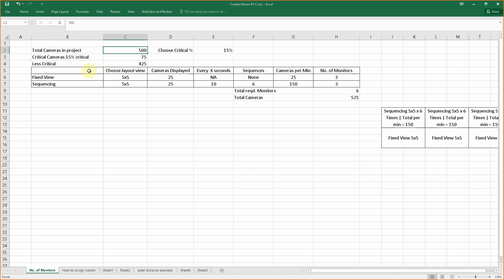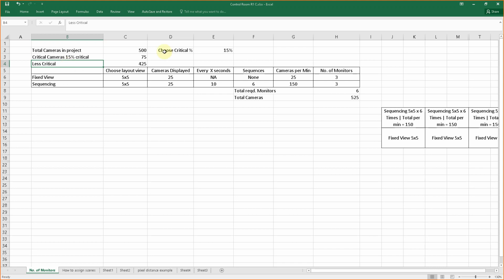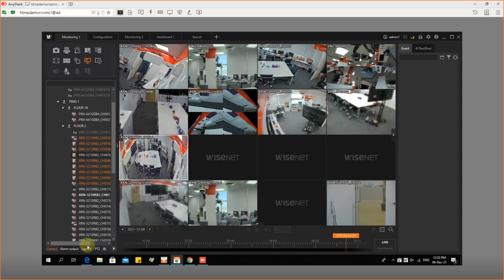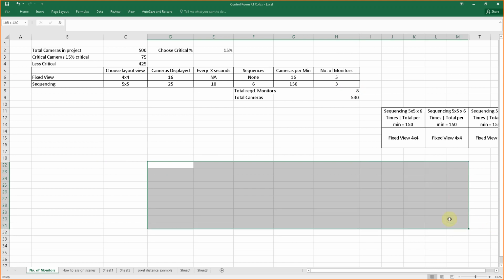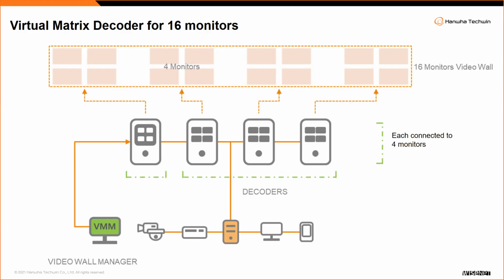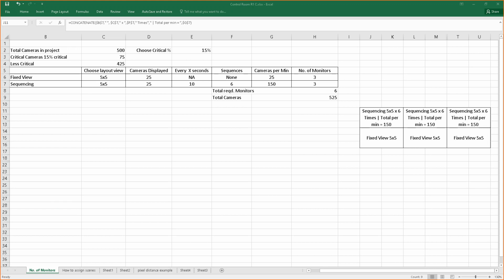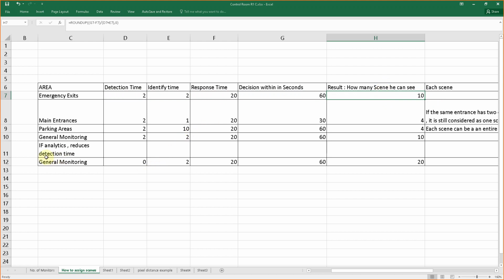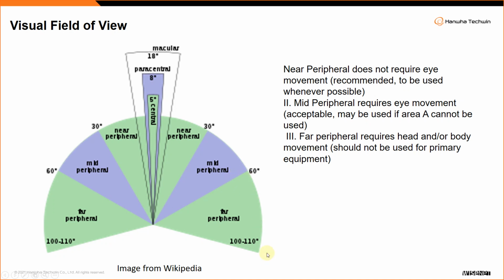Day 4 Video Foundation Course pt 2